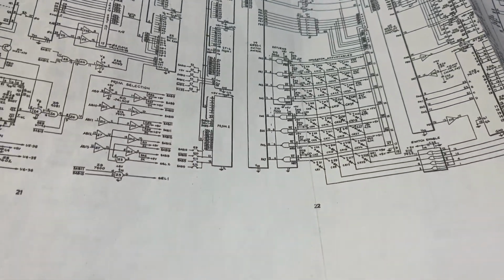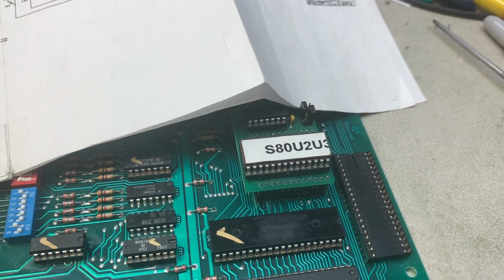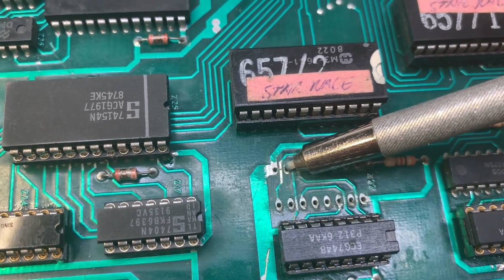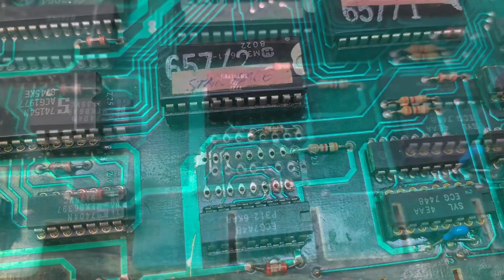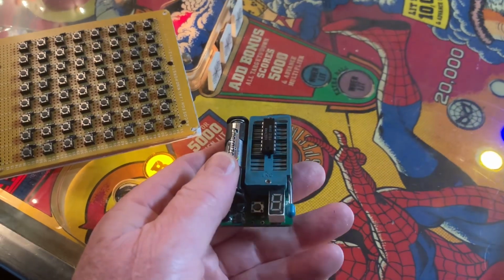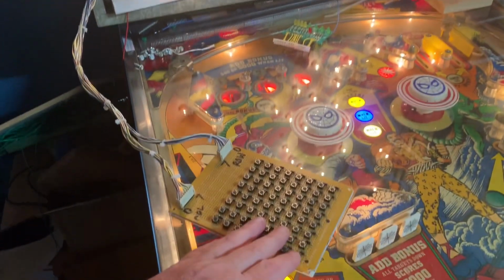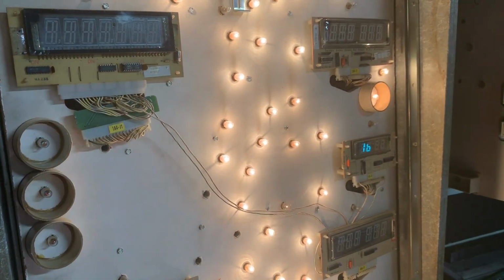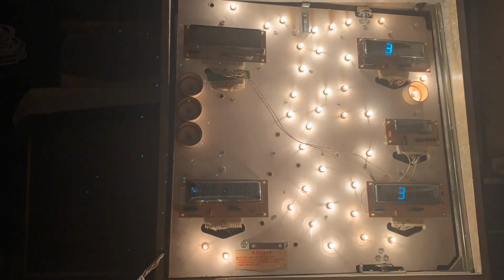Gottlieb Star Race System 80 MPU Repair and Test - Display Issues